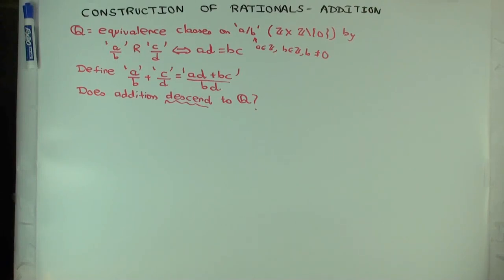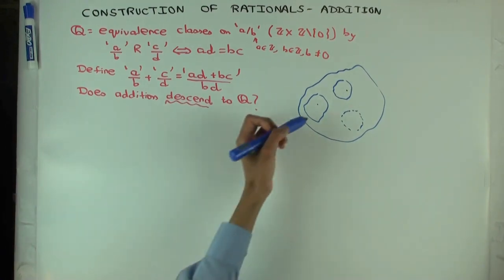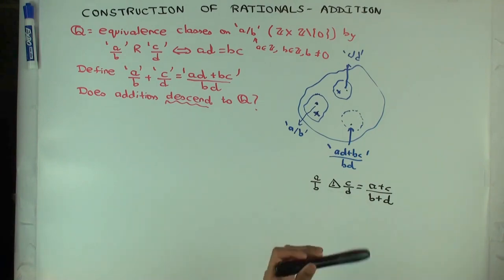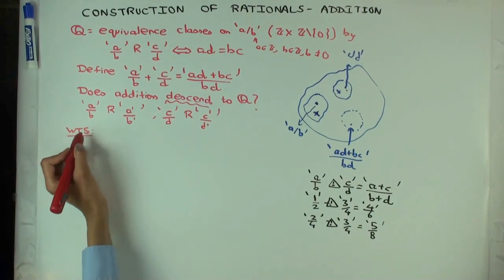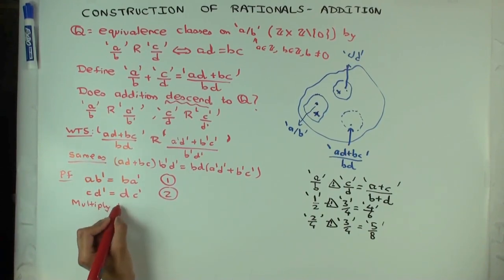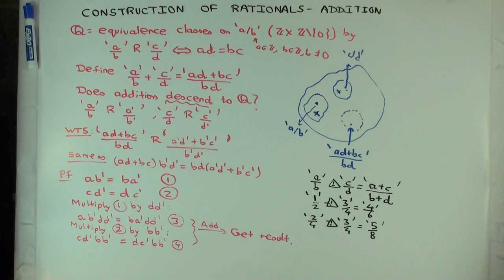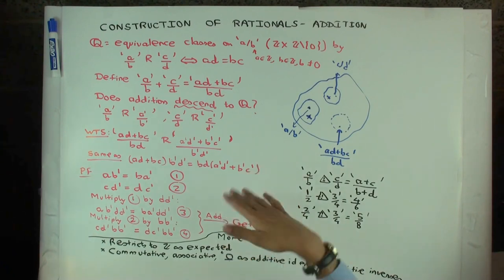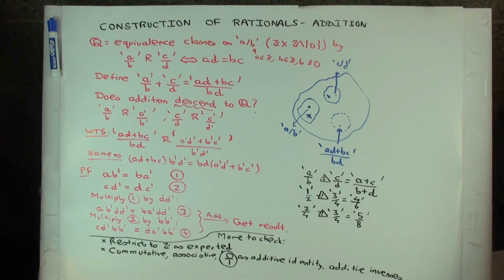Construction of rationals: addition